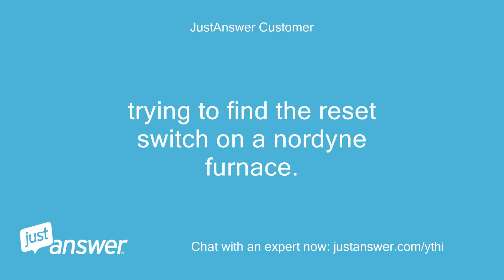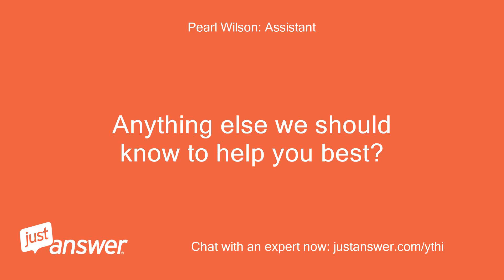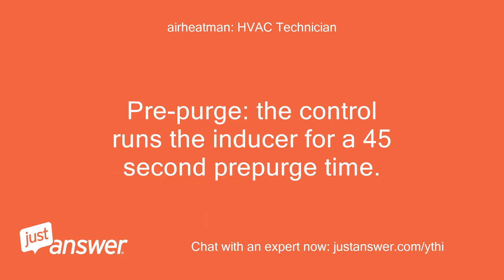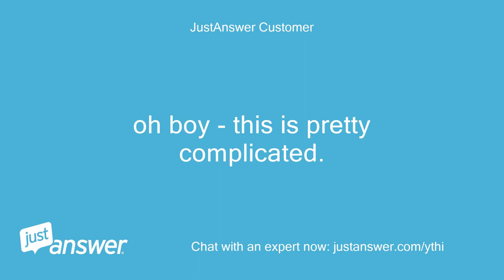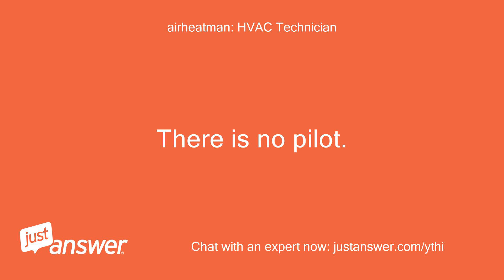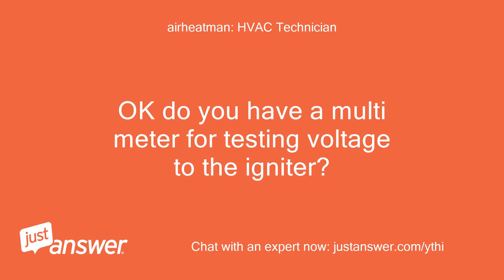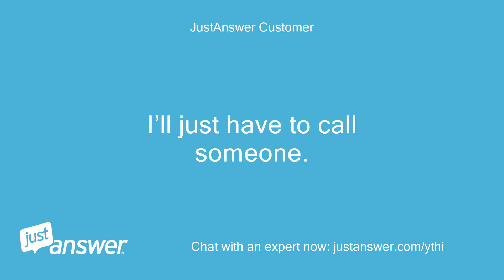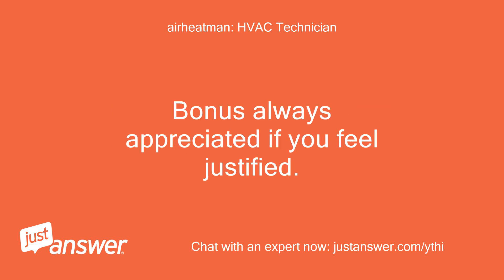Trying to find the reset switch on a nordyne furnace. Came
JustAnswer Customer: trying to find the reset switch on a nordyne furnace.
JustAnswer Customer: Came home from the hospital to a freezing could house.
JustAnswer Customer: blowers working, but not blowing warm air
Pearl Wilson: Assistant: Did you double-check the thermostat's settings?
Pearl Wilson: Assistant: And what about the filters?
JustAnswer Customer: yes thermostat is working fine (digital) even replaced the batteries.
JustAnswer Customer: set to heat.
JustAnswer Customer: Filter was replaced approx 1 month ago
JustAnswer Customer: I was going to try to.
JustAnswer Customer: Im a nurse and just worked 14 hours and have to go back for 12 more in the morning.
JustAnswer Customer: Exhausted and freezing
JustAnswer Customer: I don't think so?
JustAnswer Customer: ok
JustAnswer Customer: i currently have a red light that blinks 4 times.
airheatman: HVAC Technician: What is the model on unit
JustAnswer Customer: m1mb 070a bw
airheatman: HVAC Technician: OK 4 flashes is a lockout due to failed ignition.
airheatman: HVAC Technician: Cycle power off and back on to reset board.
airheatman: HVAC Technician: Then call for heat and tell me how far in this sequence it goes .
airheatman: HVAC Technician: Pressure switch proving: the control energizes the induced draft motor and waits for the pressure switch to close.
airheatman: HVAC Technician: If the pressure switch does not close within 10 seconds of the inducer energizing, the control will begin to flash “2” on the Status LED and wait indefinitely for the pressure switch to close.
airheatman: HVAC Technician: Pre-purge: the control runs the inducer for a 45 second prepurge time.
airheatman: HVAC Technician: HSI warm up: the control energizes the HSI for 30 seconds.
airheatman: HVAC Technician: The inducer remains energized.
airheatman: HVAC Technician: Ignition activation period: the control energizes the main gas valve for 6 seconds.
airheatman: HVAC Technician: The inducer and HSI remain energized.
airheatman: HVAC Technician: Flame proving: the control de-energizes the hot surface ignitor.
airheatman: HVAC Technician: The gas valve and inducer remain energized.
airheatman: HVAC Technician: If flame is present 1 second after HSI de-energizes, the control goes to blower on delay.
airheatman: HVAC Technician: If a flame is not present, the control deenergizes the gas valve and proceeds with ignition retries as specified below.
airheatman: HVAC Technician: Blower on delay: If flame is present, the control energizes the blower on HEAT speed 30 seconds after the gas valve opened (24 seconds from HSI off).
JustAnswer Customer: oh boy - this is pretty complicated.
JustAnswer Customer: Maybe I should just call in tomorrow and have an hvac person come out.
airheatman: HVAC Technician: Troubleshooting can be pretty involved but I am here to guide you if you want.
JustAnswer Customer: Ok blower goes on.
JustAnswer Customer: Solid red light.
JustAnswer Customer: Shuts of
JustAnswer Customer: When I look in the peep hole I don’t see a pilot light
airheatman: HVAC Technician: OK light should be on solid if everything is ok.
airheatman: HVAC Technician: Only time off is when no power to furnace.
airheatman: HVAC Technician: Then call for heat and tell me if the small vent motor comes on.
airheatman: HVAC Technician: There is no pilot.
airheatman: HVAC Technician: It lights with a glow bar
JustAnswer Customer: How do u want me to call for power?
airheatman: HVAC Technician: Here is status light code
JustAnswer Customer: Light is red
airheatman: HVAC Technician: Greta.
airheatman: HVAC Technician: Power on and when I say call for heat I mean turn thermostat above room temp and set to HEAT
JustAnswer Customer: I can hear what I believe is the vent motor
JustAnswer Customer: Still solid light
airheatman: HVAC Technician: Next look in the peep window and see if glow bar starts glowing
JustAnswer Customer: Ok that what I thought you meant.
airheatman: HVAC Technician: Try again and see if glow bar glows in peep hole after inducer vent starts
JustAnswer Customer: I see nothing in the peep hole.
JustAnswer Customer: It’s the dark abyss
airheatman: HVAC Technician: OK do you have a multi meter for testing voltage to the igniter?
JustAnswer Customer: I don’t know.
JustAnswer Customer: Let me check.
JustAnswer Customer: Apparently not.
airheatman: HVAC Technician: We want to unplug igniter if so and put probes in connector from board to igniter and see if board is sending 120vac to igniter.
JustAnswer Customer: Nope don’t have one.
airheatman: HVAC Technician: Hmm can you actually see the igniter?
airheatman: HVAC Technician: Problem may be as simple as a broken igniter